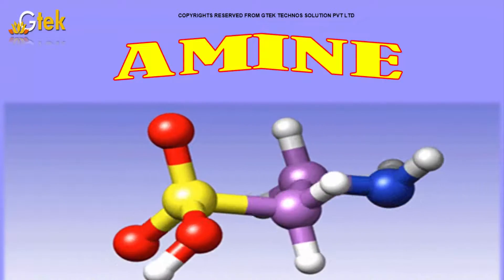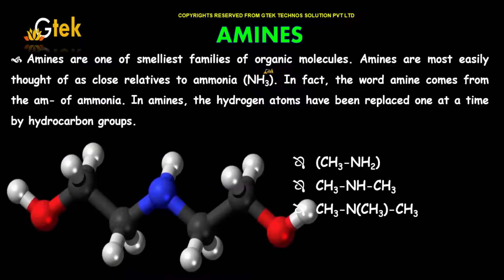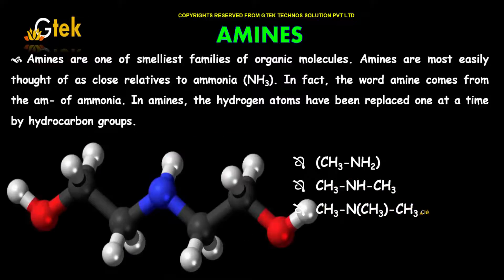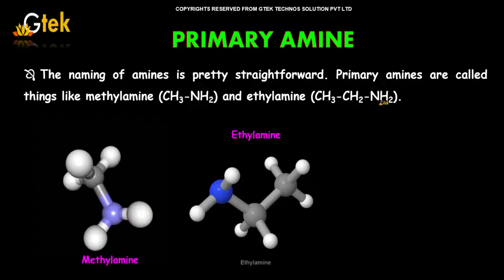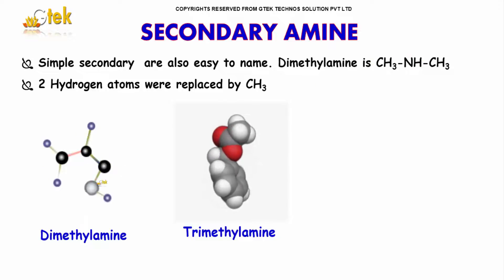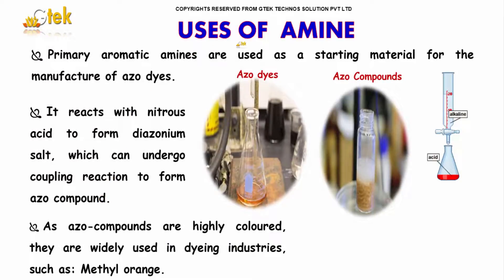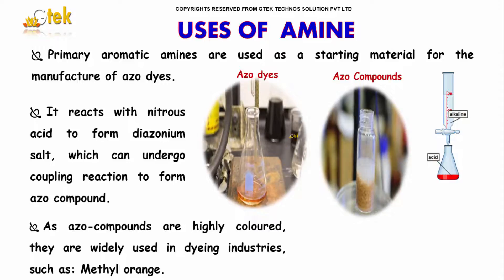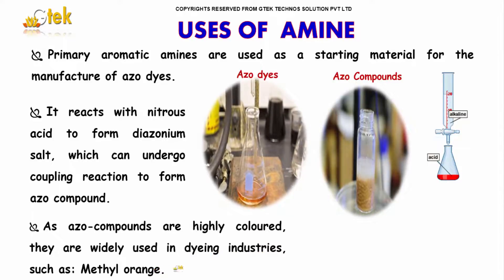Amino Group | Amine Groups | Primary Amine | Secondary Amine | Nh2 | Tertiary Amine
Amine are derived from ammonia,the formation amine is the combination of one or more hydrogen atom have been replaced by substituent elements such as alkyl or aryl group this combination of elements are called as alkylamines and arylamines.for example when the substituent are attached to one nitrogen atomn means that will be called as alkylarylamines.and the amines are soluble in water and they are bonded to hydrogen in water .based on the degree of the amine is called as di or tri amines.then the primary amine is used for azo dyes becase they are highly colored materials and more over Tetramethyl ammonium iodide is used in the disinfection of drinking water.